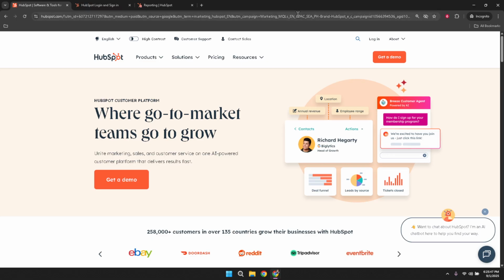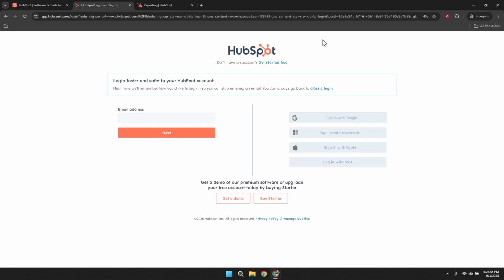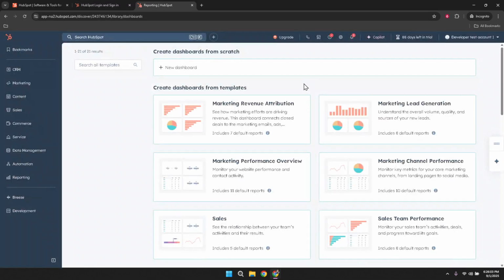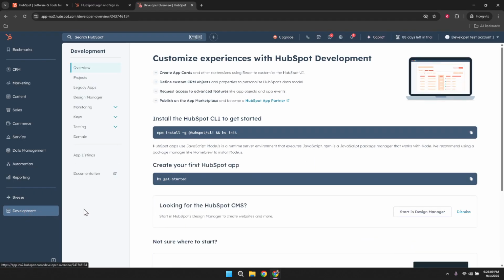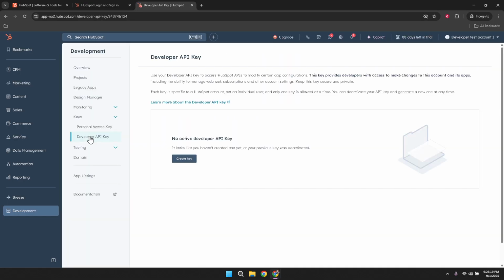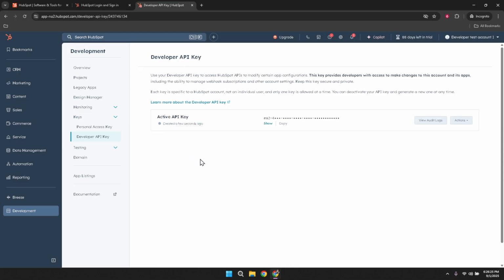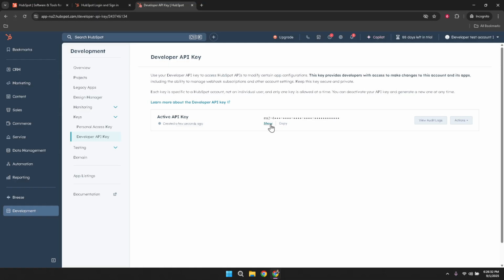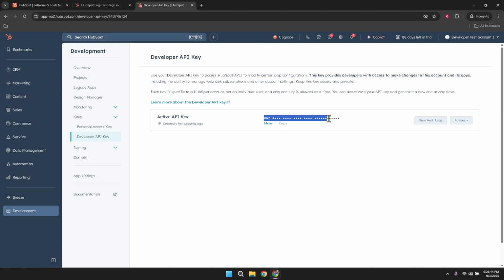How To Get Access Token [2025 Guide]